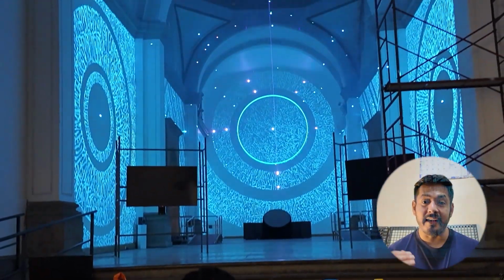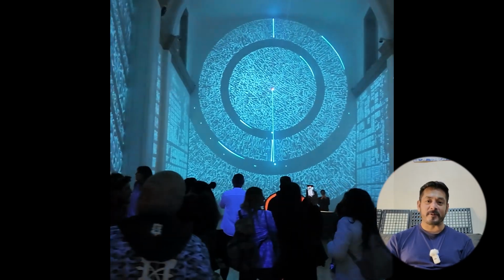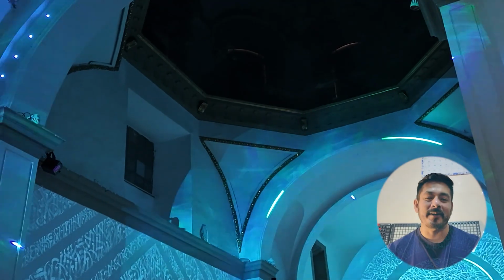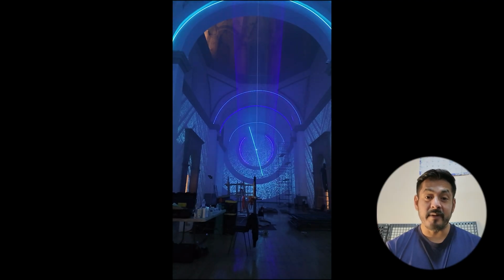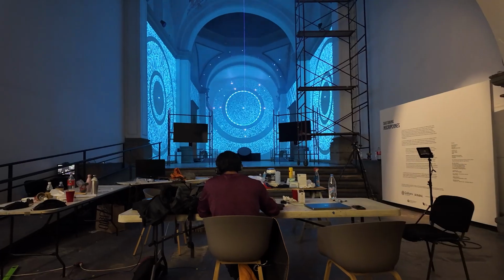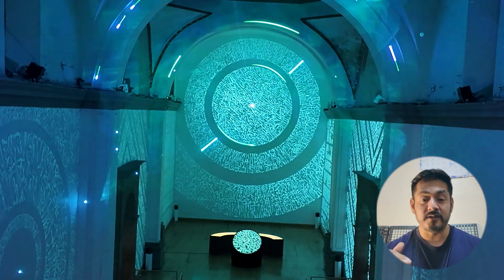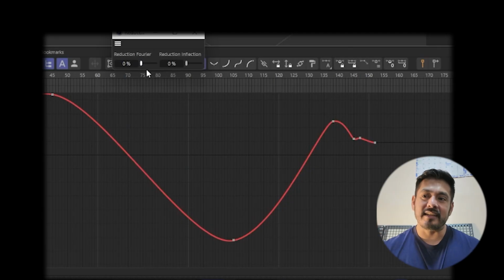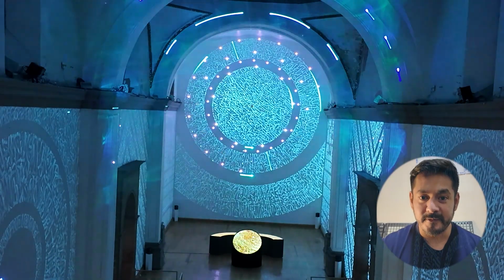Light and Word –Immersive Laser Installation | MadMapper 6 at Arte Alameda (with Said Dokins)”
In “Light and Word”, I present a light-based intervention at the Museo de Arte Alameda (Mexico City) on the UV mural of artist Said Dokins.

The piece uses the entire visible spectrum, from deep red to violet, to explore how light can highlight hidden meanings between lines and the invisible geometries that sustain written words.

Beyond the sharp laser beams, I integrated caustics created with textured glass, generating a contrast between the precise trace of the laser and the organic resonance of light expanded across the walls.

The installation was designed and executed with the new MadMapper 6 by GarageCube, showing how laser can go beyond technique to become a language that translates the unseen.

✨ Light does not reveal the new. It traces what has always been there.

Tools used:

The installation was designed and executed using the new MadMapper 6 by GarageCube, which enabled  laser mapping in combination with UV light and textured glass caustics.

X5 10 watt ILDALaser projectors (full spectrum RGB)

UV light / artnet node

En esta intervención titulada “Luz y Letra”, exploro cómo el láser puede actuar como un compás cósmico que señala los significados ocultos entre líneas, revelando geometrías invisibles que sostienen la palabra.

La instalación se presentó en el Museo de Arte Alameda (CDMX) sobre el mural de luz UV de Said Dokins, utilizando una paleta que viaja desde el rojo intenso hasta el violeta profundo, abarcando toda la gama cromática.

Diseñada y ejecutada con el nuevo MadMapper 6 de GarageCube, esta pieza muestra cómo la tecnología lumínica se convierte en lenguaje y no sólo en efecto.

✨ La luz no revela lo nuevo. Traza lo que siempre estuvo ahí.

🔗 Sígueme para más proyectos de arte lumínico y breakdowns de procesos con láser + MadMapper.